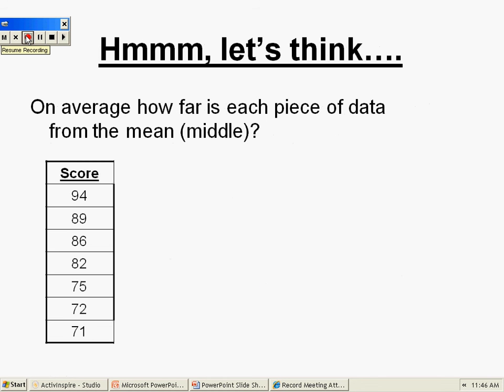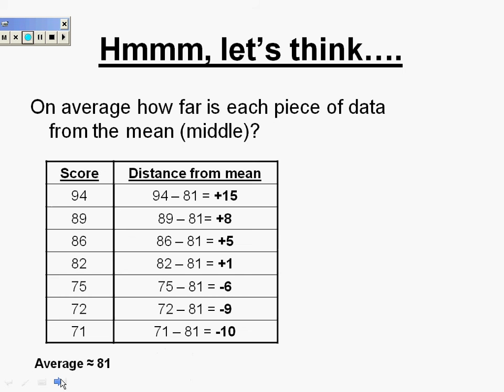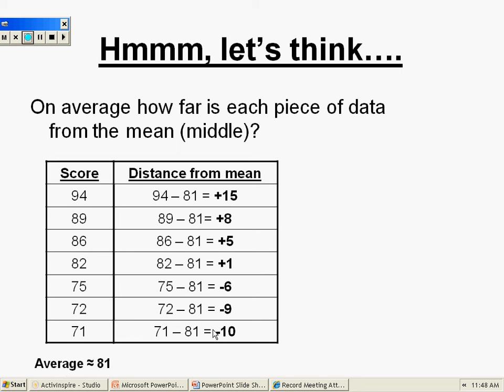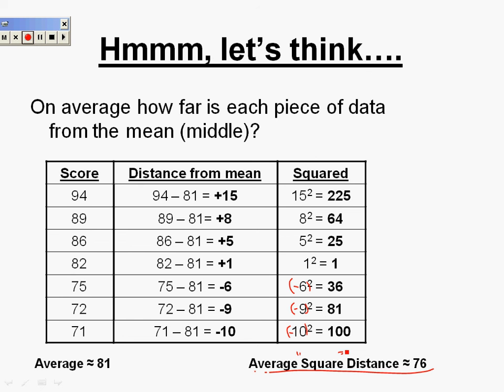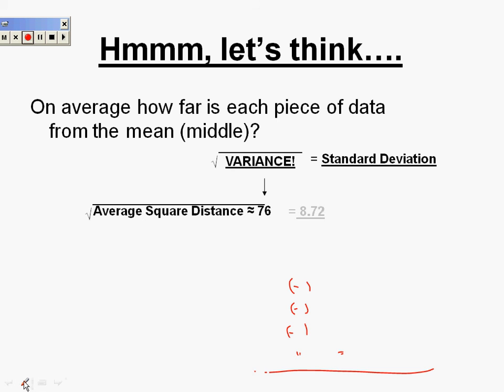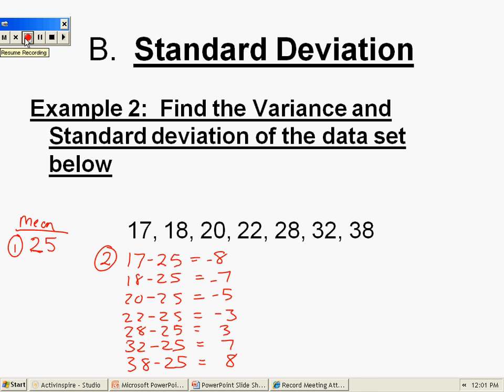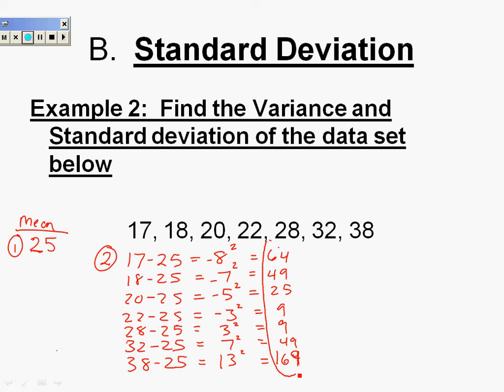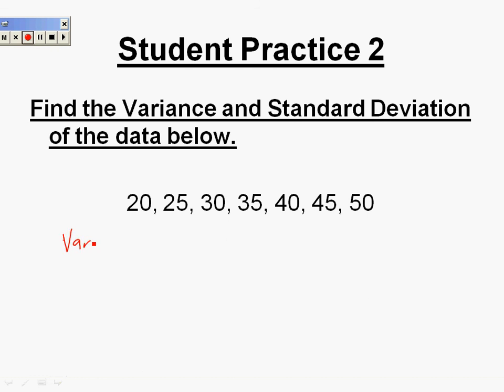Alg 2 LN 9 2 Measures of Disperson pt 3